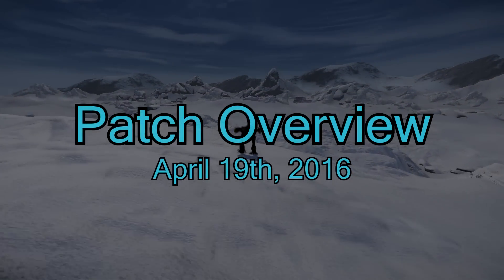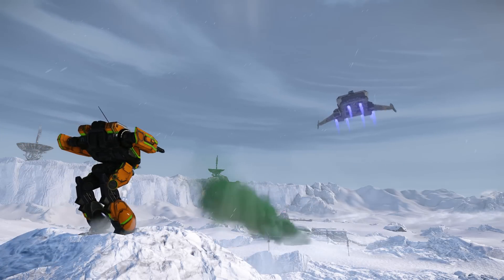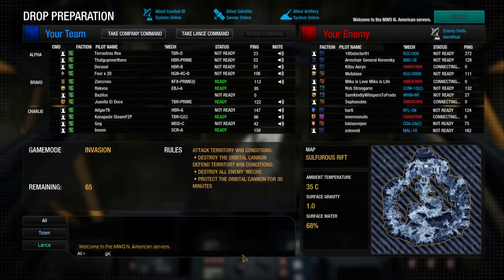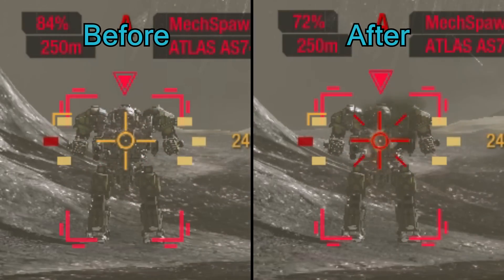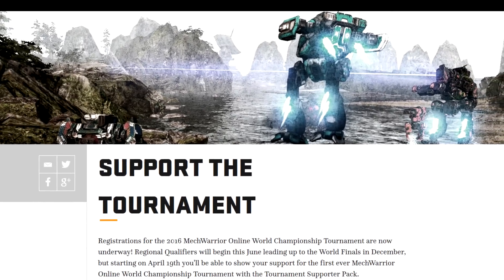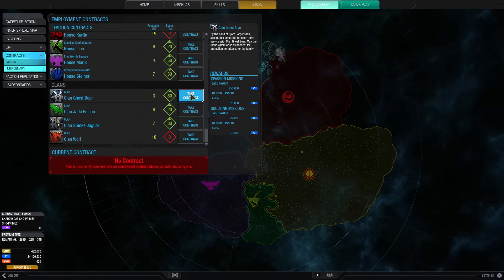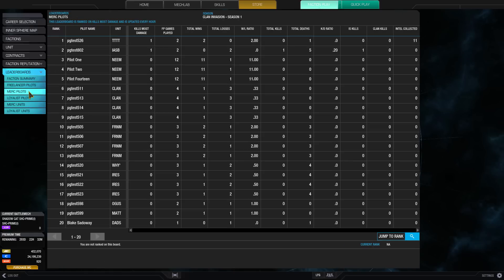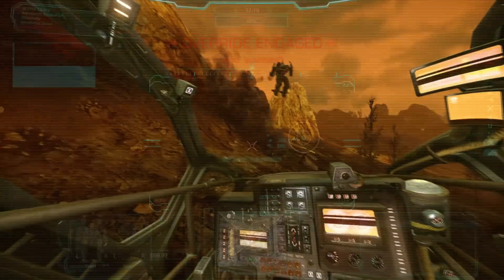Kanajashi's Patch Overview: 04.19.2016